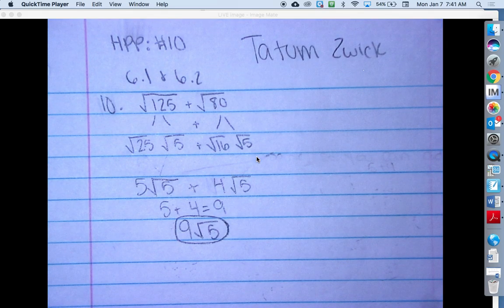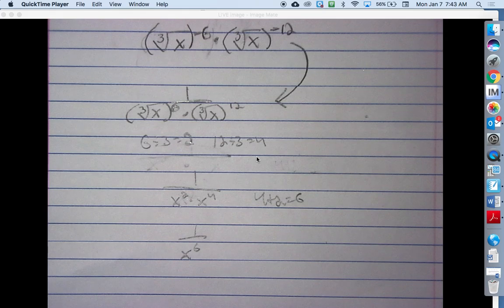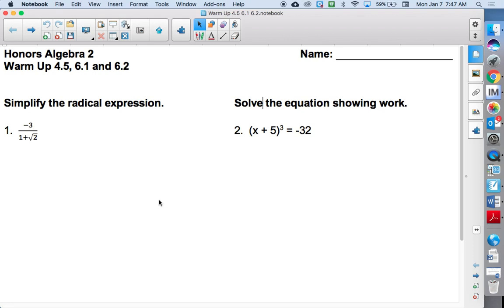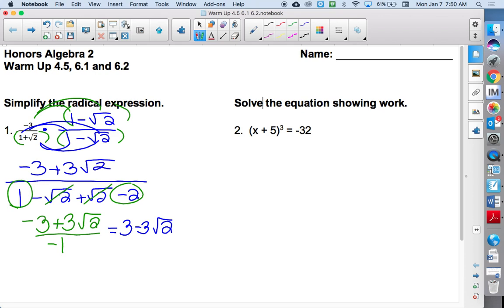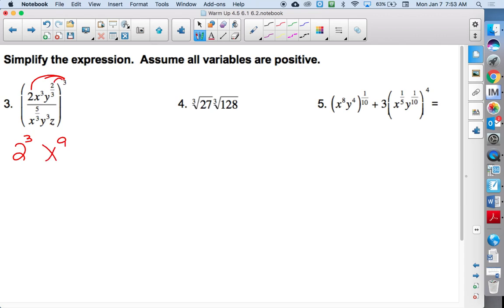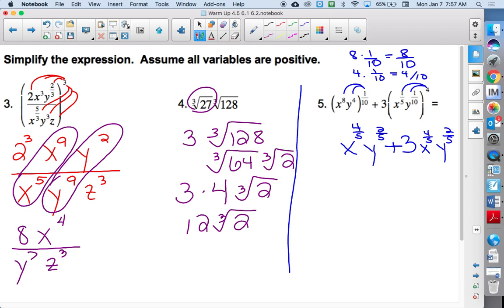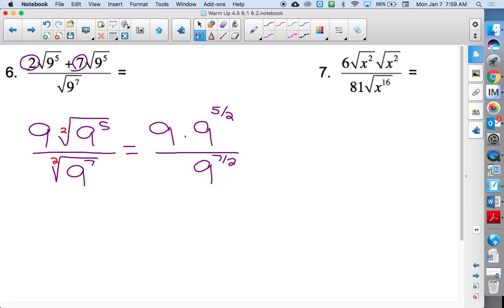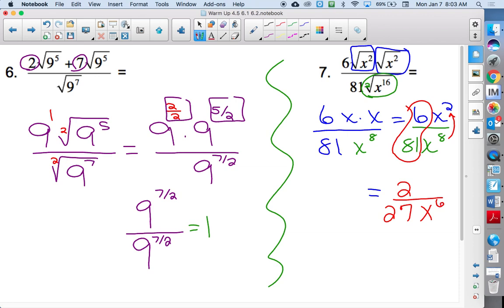Sections 4 5, 6 1, 6 2 Review Jan 7 2019